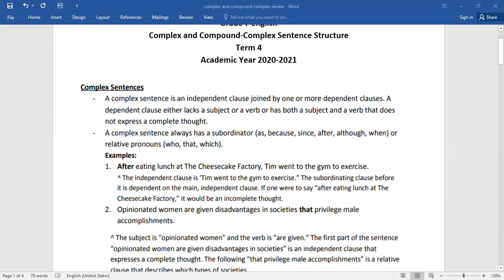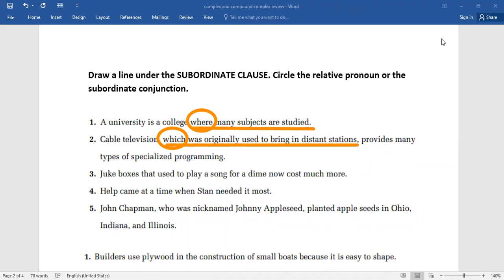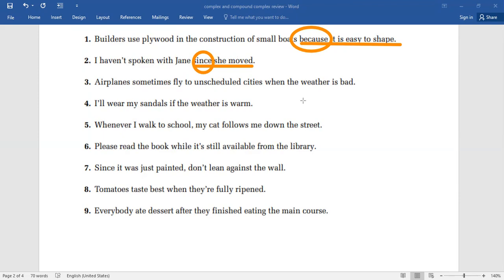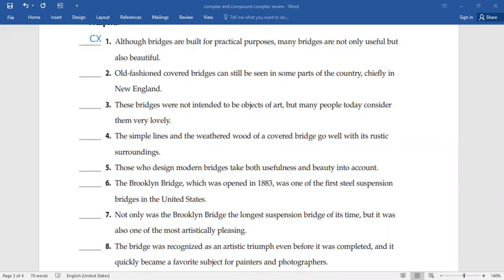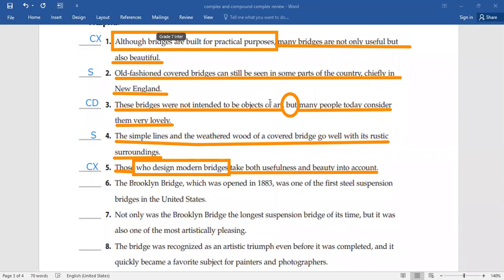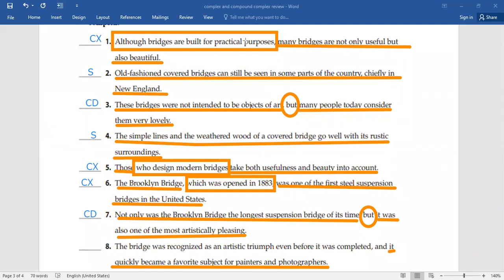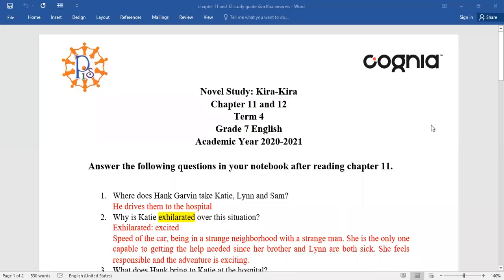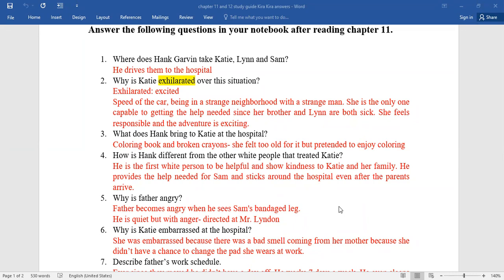English June 14th Term 4 Exam Review 1b